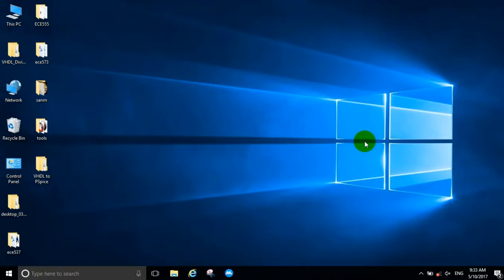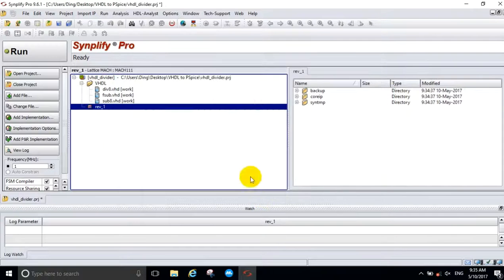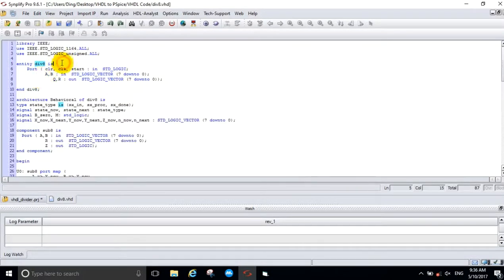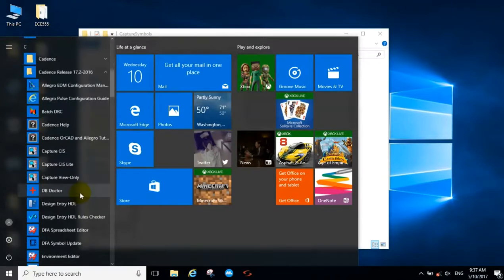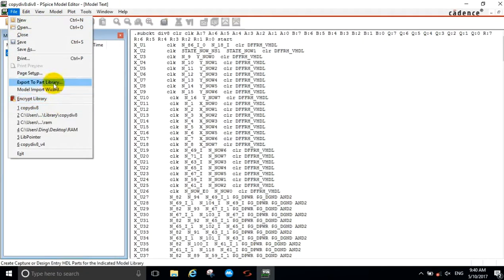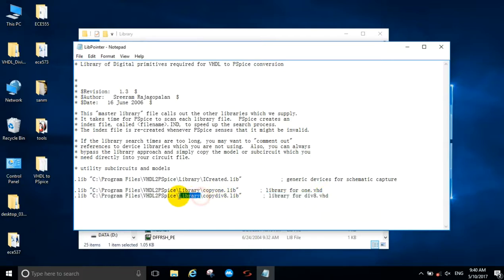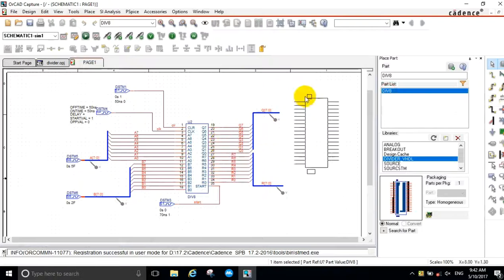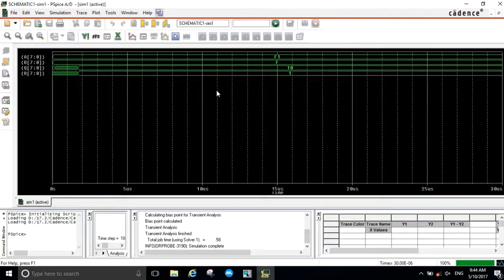VHDL to PSice Covertoer 8 Bit Divider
Saeid Moslehpour
By
Fan Ding